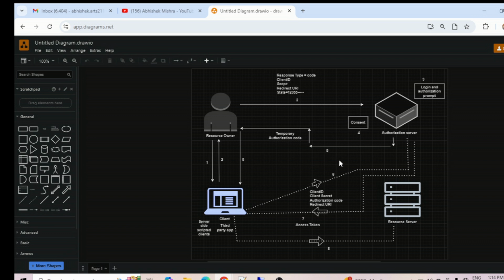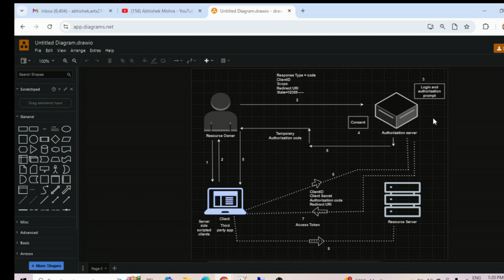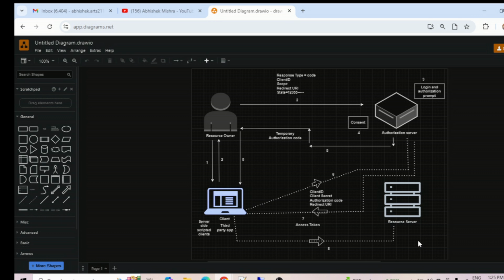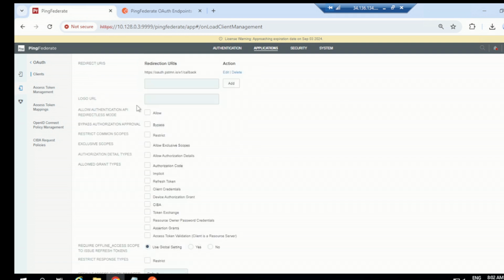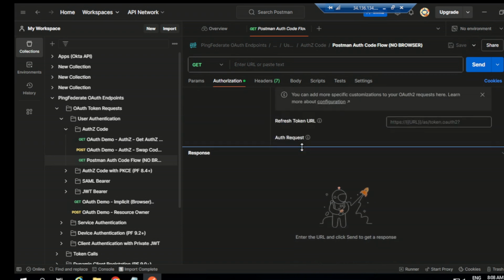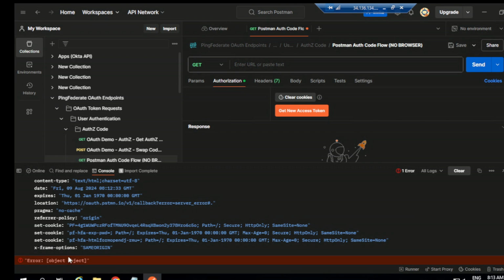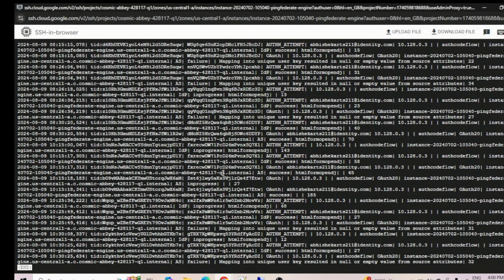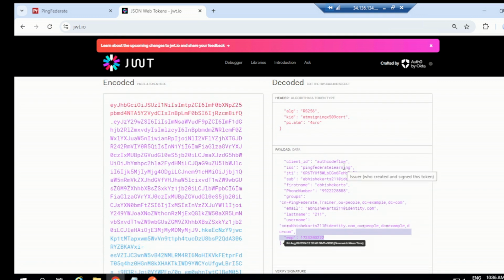Authorization code Grant | PingFederate Complete course | PF 29 part 1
This video is described about Authorization code Grant workflow, Client registration in PingFederate and testing in Postman.